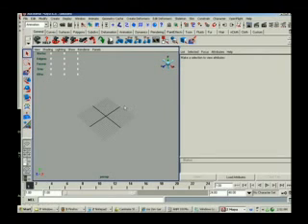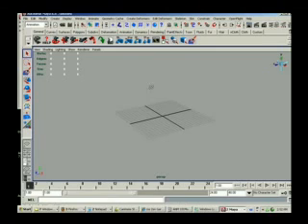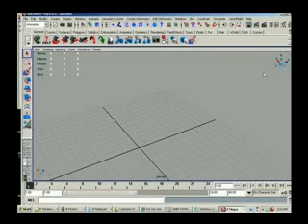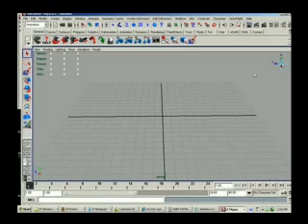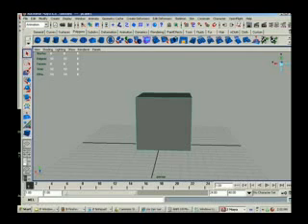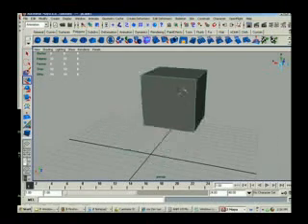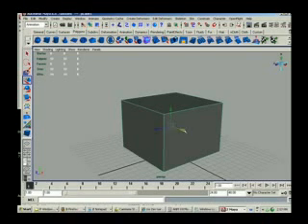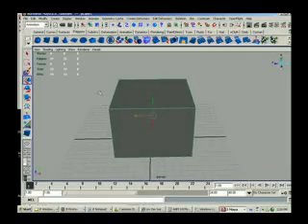Lesson one in Maya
Before you can fly you must learn to walk. The first day is keyboard and mouse movements within Maya. Watch the following lesson